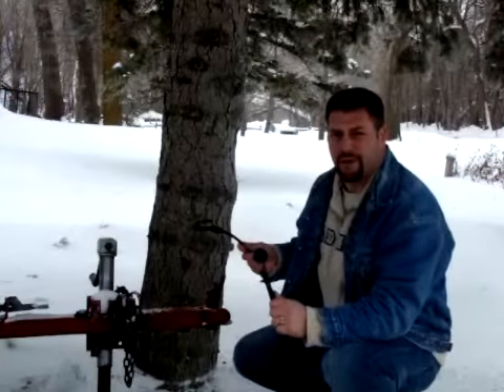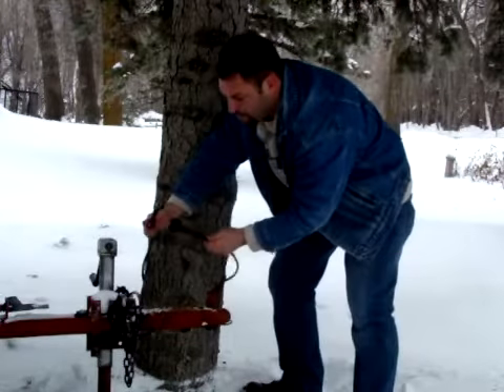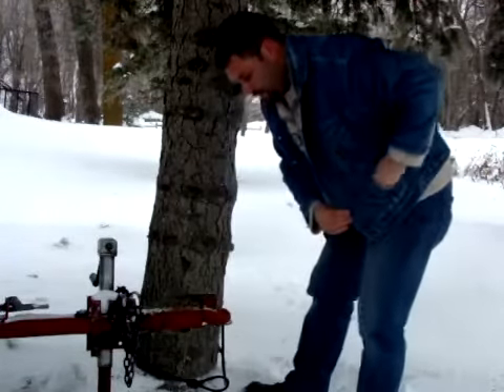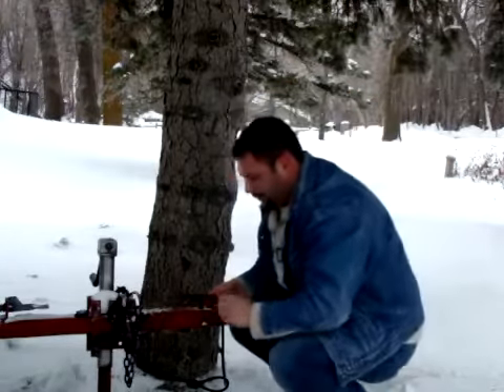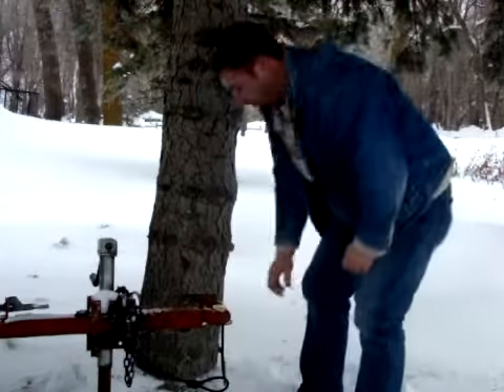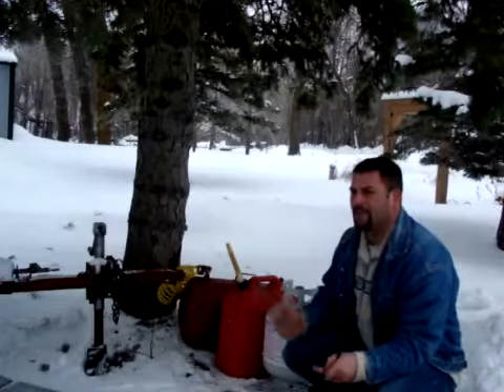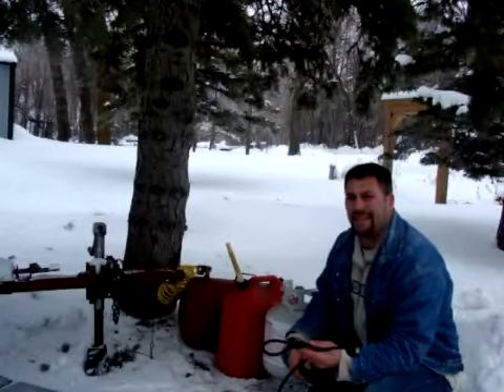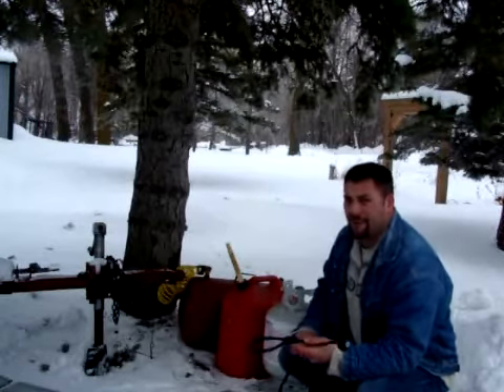Trailer Secure - ATV Tailer Lock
Trailer Secure - Trailer Locking system
The Trailer Secure is designed to make owning and trailering your recreational vehicles,like campers, boats, four wheelers, snowmobiles, Ice Houses worry free, whether at home or on the road when you are not using your trailer it is venerable to thieves.  Trailer Secure makes locking your trailer doubly secure and safe.
These are our first two products designed to help you and your family start having more fun outside.